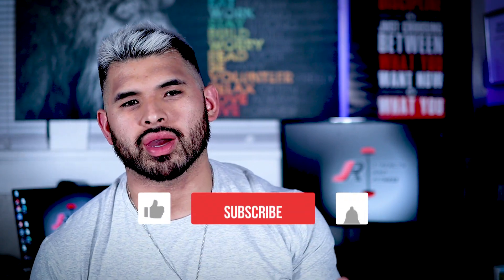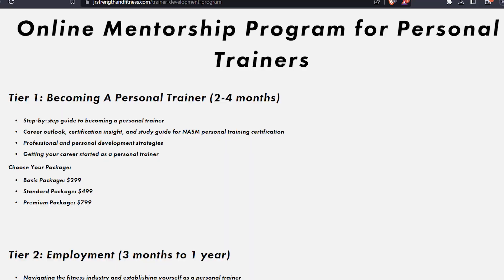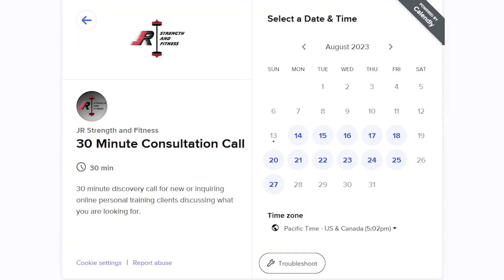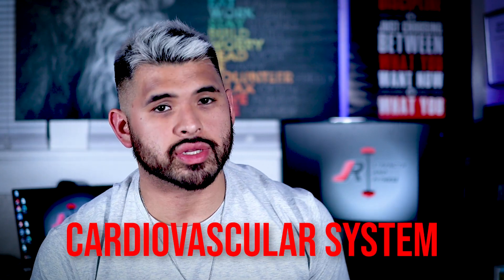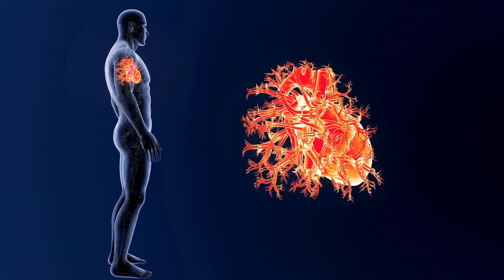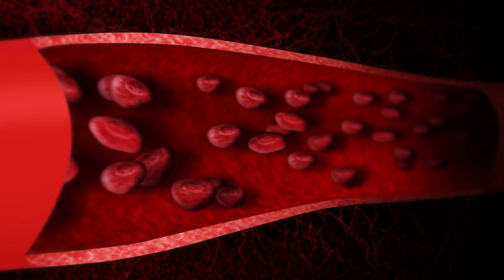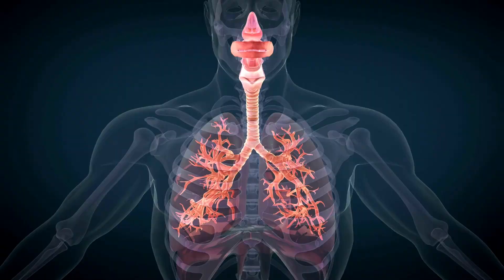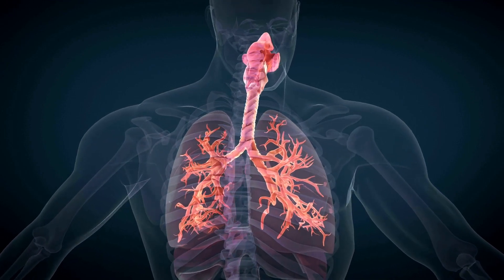Anatomy and Exercise Science Basics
This is channel is dedicated to providing all things personal training. In this video I go over the basics of human anatomy and physiology. I briefly go over the important systems of the body any new trainer must know to be successful. As a Certified Strength and Conditioning Specialist with several years of experience training a wide demographic, I just might be the right channel for you!